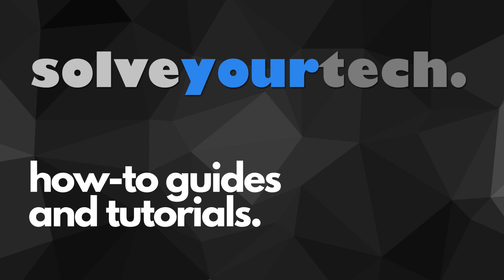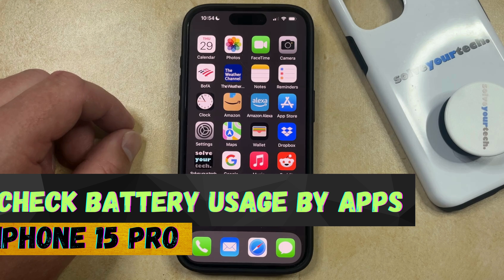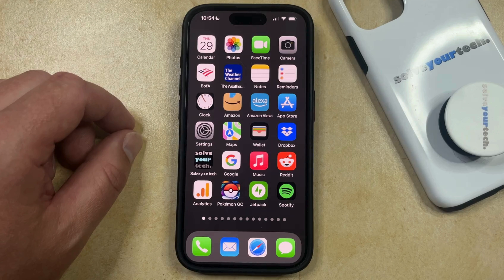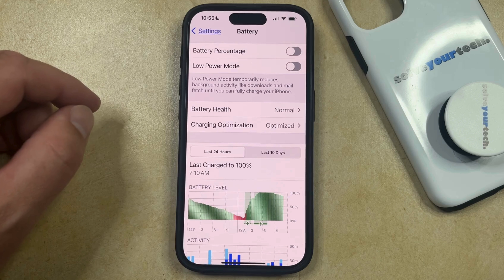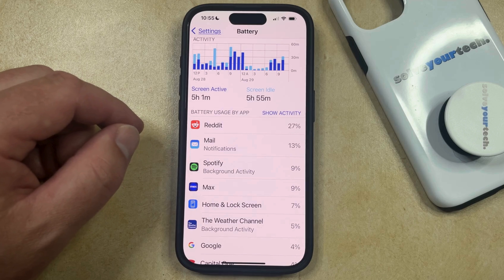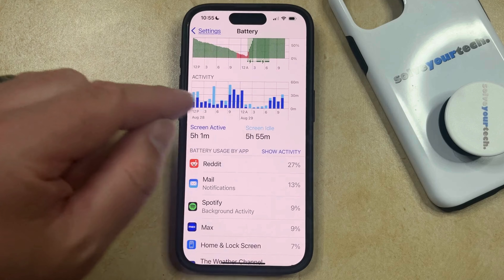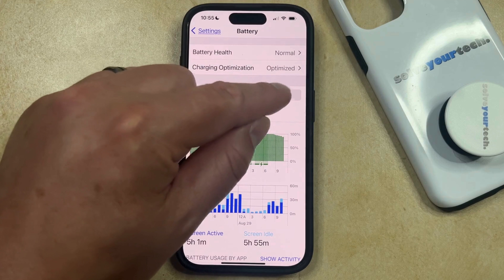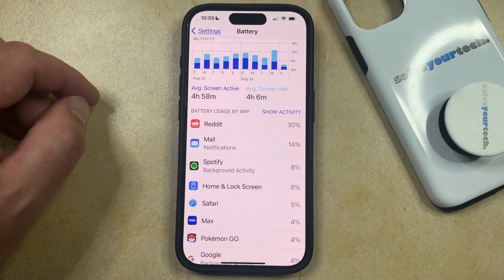How to Check Battery Usage By App on iPhone 15 Pro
This video will show you how to check battery usage by app on iPhone 15 Pro. Once you complete this tutorial, you will know how to see which apps are using the most battery life.

You can check iPhone 15 Pro battery usage by app with the following steps:

1. Open Settings.
2. Select Battery.
3. Scroll down and look for Battery Usage by app.

Note that you can switch between percentages and time by tapping on the Show Activity or Show Battery Usage button.

00:00 Introduction
00:15 How to Check Battery Usage By App on iPhone 15 Pro
01:22 Outro

Related Questions and Issues This Video Can Help With:

- How to Check Battery Usage By App on iPhone 15 Mini
- How to Check Battery Usage By App on iPhone 15 Plus
- How to Check Battery Usage By App on iPhone 15 Pro Max